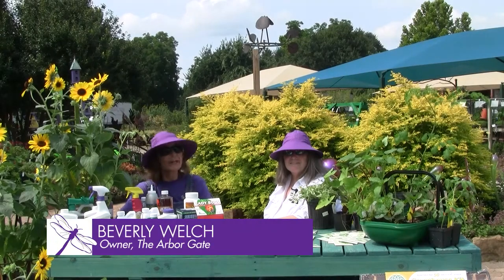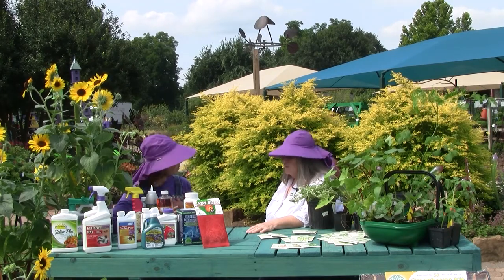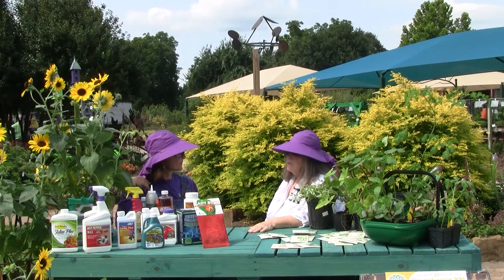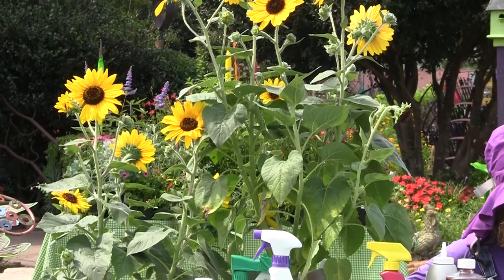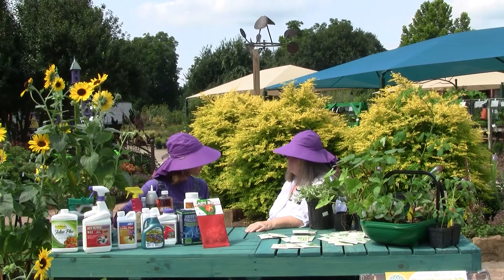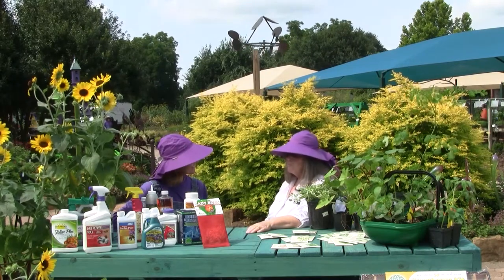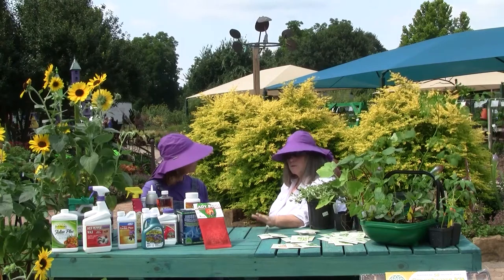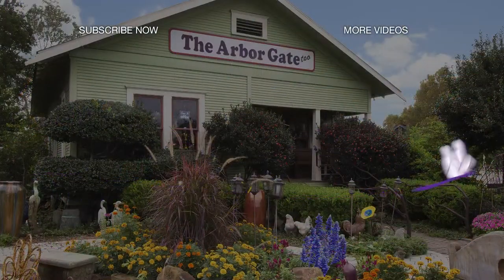Organic Insect Control for Summer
Arbor Gate's Beverly Welch was joined by Angela Chandler from The Garden Academy. Bev and Angela discussed organic insect control for this summer.

♪ [music] ♪
- [Beverly] Welcome to the
Arbor Gate. I'm Beverly Welch,
here today with my dear friend Ann Wheeler
of Loghouse Herbs. It is the dog days of
summer here on the Gulf Coast, but we
want to make sure that you understand,
we can plant any time. So we decided to
put together this gorgeous garden.
- [Ann] Beautiful.
- Low maintenance, insect
resistant, deer resistant, drought
torrent once established,
just a beautiful garden.
And these are all...yes,
these are all herbs.
- Every single one of them.
- And we want you to understand
that not all herbs have to be
culinary. An herb is just a useful
plant, so it may be medicinal,
it may be aromatic,
and it may be culinary.
- That's absolutely right.
And those properties can be found
throughout this garden,
in every single plant.
- And we have more
fun putting it together.
- Putting it together, yes.
- We wanted to point out a few
plants that you may be overlooking,
but qualify in your herb garden
and in your landscape in general.
- And each one of them that we're
going to talk about specifically today
has a special role to play.
- It does.
- One way or another.
- So we're going to pick out just
a few of our favorites along the way.
- Yes.
- So would you like to get started now?
- I certainly would. That's a beautiful
one, and I love it because A,
it is an oregano, which means it's
really especially easy to grow.
It fills some space in the garden, and
it really is colorful. This is its color,
this golden green. Stunning.
- Stunning as is and great in containers.
- Great for the containers,
spilling over the edge.
- I love the artemisias. They
are going to offer fragrance,
but what beautiful texture and foliage
color that they add. They make anything
bright and light, like this gorgeous
Echinacea right up against this silver
foliage. So this is one of my favorites.
- Yes, it's a beautiful contrast to the
color, and it also fills space.
- It does. Another often overlooked
gem is the Mexican oregano.
It almost makes, here on the Gulf
Coast, a semi evergreen shrub,
depending on our winter. It blooms all
summer. It's a great mounder,
three to four feet tall and wide,
and a great pollinating plant.
The hummingbirds, the butterflies, love
these beautiful lavender blooms.
- The shrub, once it makes the shrub
form, will be covered with these
sweet little lavender blooms.
- Right. Beautiful in a cottage garden.
- Yes.
- Beautiful. Another one that is often
overlooked in the herb house is the
cat mint, and you don't have
to have a cat to grow it.
- Cat mint is a very traditional
plant in an English cottage
garden, and it is not, in fact, cat nip.
It is a whole different name,
horticulturally speaking. And it's a
beautiful, soft, gray green color.
Once again with lavender flowers
that attract pollinators. In fact,
almost all of these attract
a lot of pollinators.
- Absolutely.
- And beneficial insects as well.
- And you know what people miss
by not using these aromatic plants in
their garden are the fragrances. When
you're out in the garden, you're working,
you rub up against them, even when you
get a nice breeze in the summer, it's so
refreshing, it's so nice in the evenings
to walk out and just smell.
- Smell the air.
- Exactly.
- And a little sprinkle of
rain brings that aroma to the front.
- Right. One of my favorites is the
tagetes, the Mexican marigold,
that anise fragrance. It's a
great tarragon substitute,
but a brilliant, brilliant
perennial on the Gulf Coast.
- And in the fall, it's
covered with yellow flowers,
just masses of them. So it is
an amazing floral...
- It is.
- ...contributor as well.
And same with this one.
- Yes. And it is, again, the fragrance,
great repellents for our deer.
- Yeah. And Copper Canyon
Daisy is the name of this one,
and it's extremely aromatic.
- It is. And I know some of your
favorites are the thymes.
- Absolutely. This is one of
my very favorites. For one thing,
the silver thyme is a good culinary thyme,
but also it is has this upright habit that
makes it so easy to harvest for the
kitchen. An a spot of silver in the
garden never goes wrong.
- No, never.
- Beautiful.
- Well, you know, oftentimes,
and we keep mentioning,
a lot of these guys are evergreen. This is
a myrtus communis, or a true myrtle.
Not to be confused with wax myrtle.
This, again, makes a nice compact
shrub, three to four feet tall
and wide. The foliage is very aromatic,
actually culinary. And it gets covered
during the summer with this sweet,
white flower that is itself aromatic.